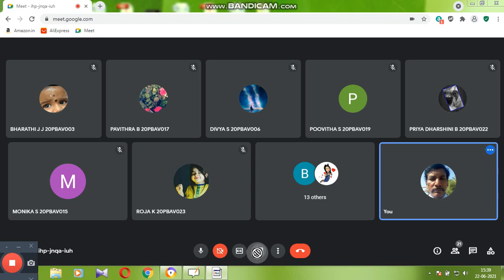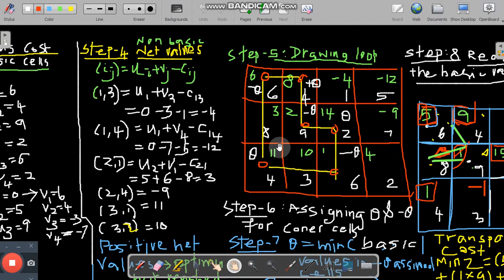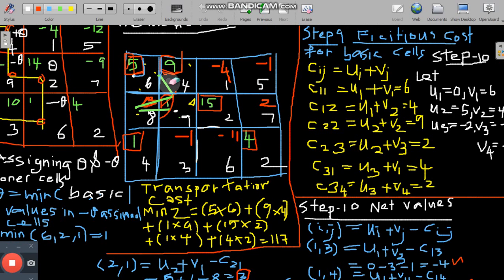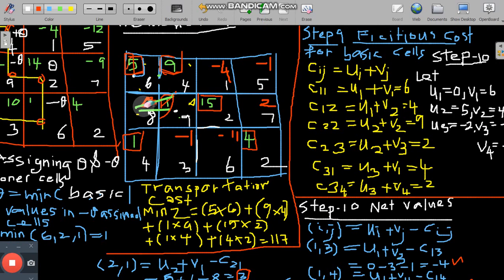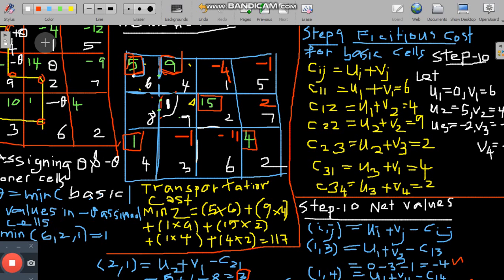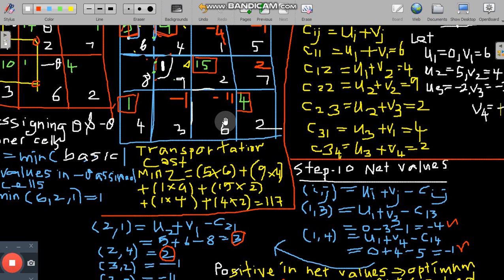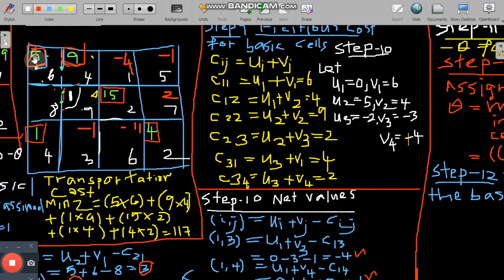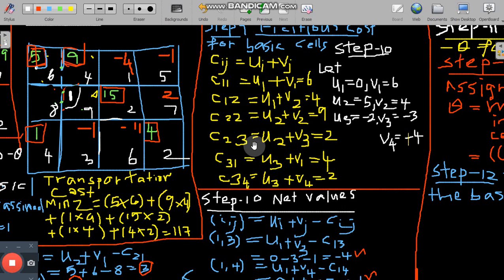Mode Method- last part Dr J o h n J e b a r a j